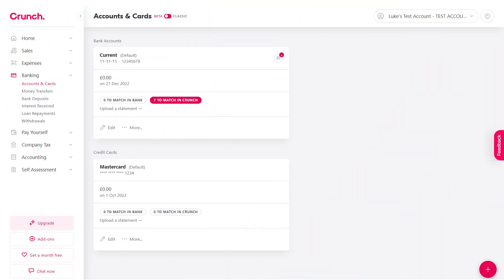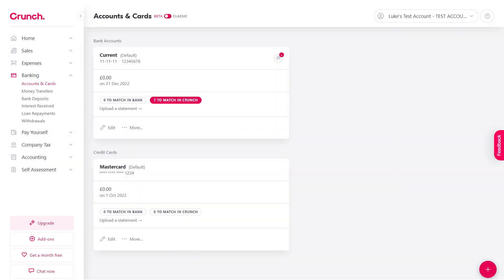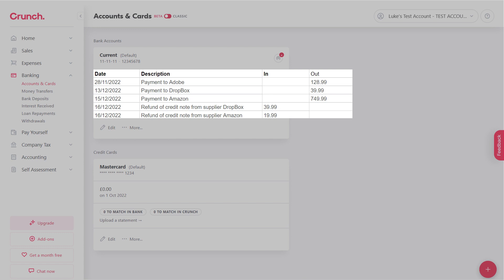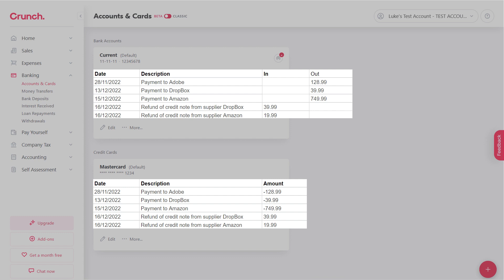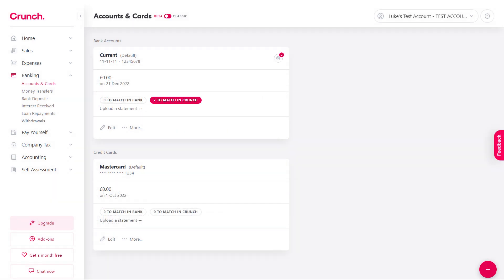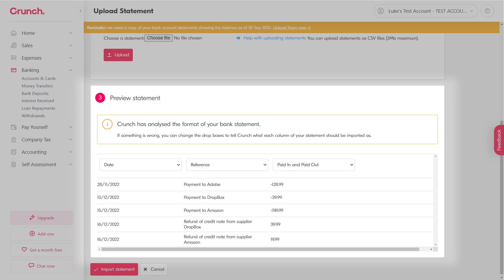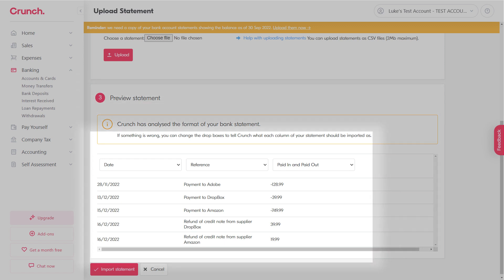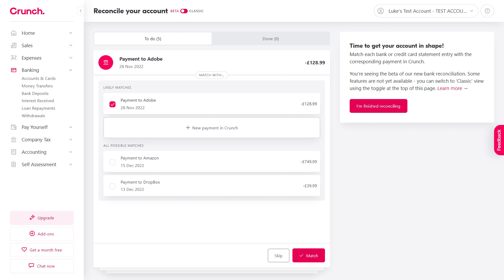Getting Started: Importing your bank statements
A  bite-sized bonus guide to importing a .CSV bank statement to Crunch.
Pro-tip: If you're using Google Chrome, double right-click anywhere inside the video and select 'Picture-in-picture' to "watch & do" while you're logged into Crunch!

0:00 - Open Banking
0:20 - Preparing your statement
1:22 - How to upload your statement
2:24 - Outro

Crunch delivers accounting and financial services to empower the self-employed and small business owners